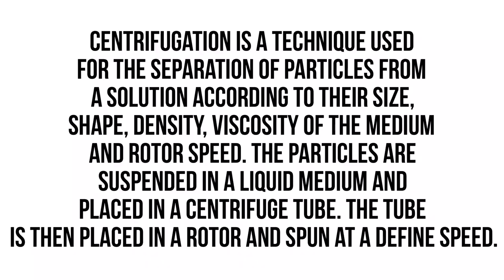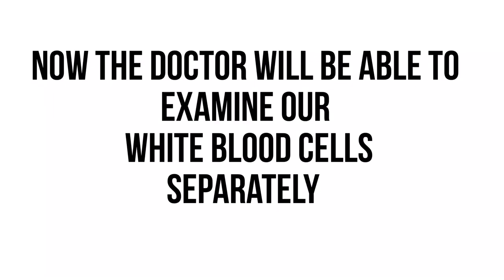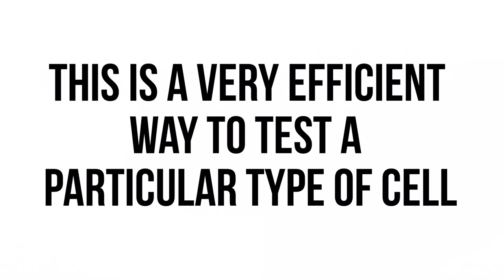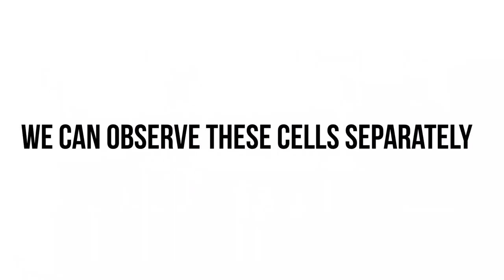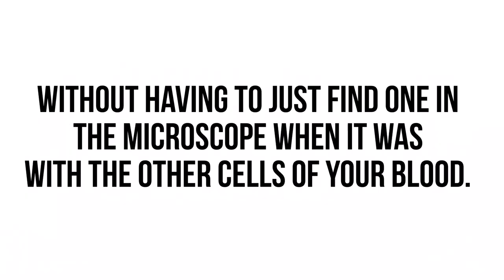CENTRIFUGATION class 9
Basic explanation and example.